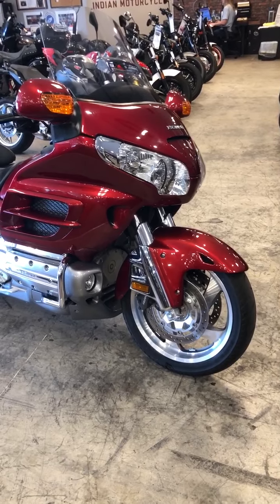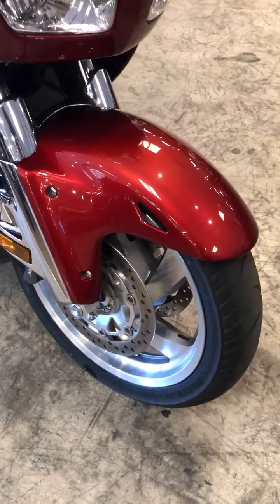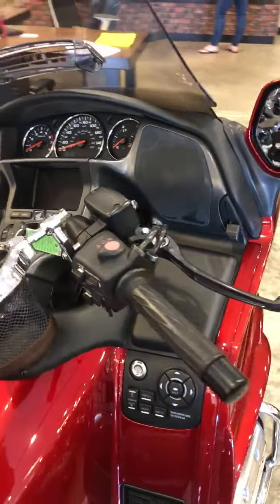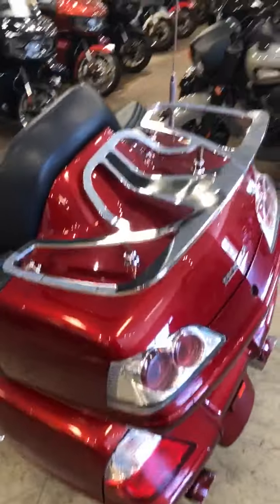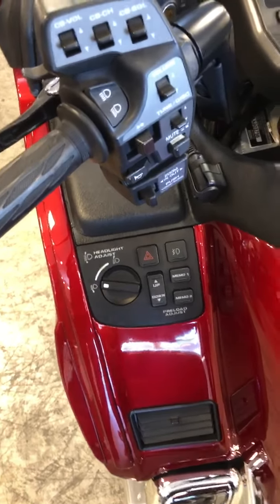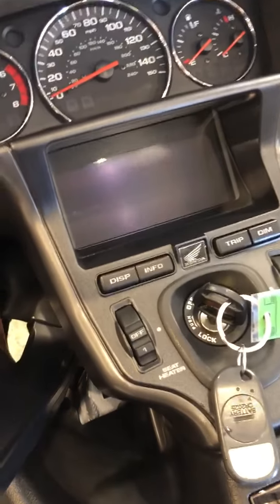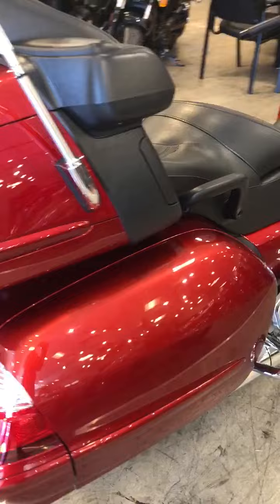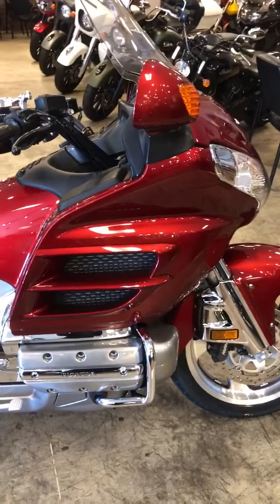2010 Honda Motorcycle, Used Gold Wing Audio Comfort North County Indian Motorcycle in San Marcos, CA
2010 Honda Motorcycle, Used Gold Wing Audio Comfort.